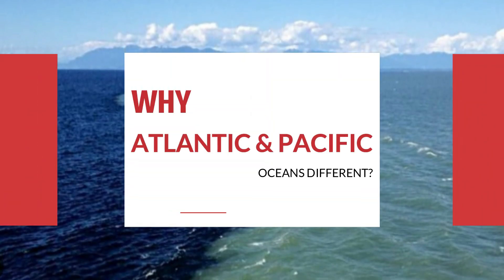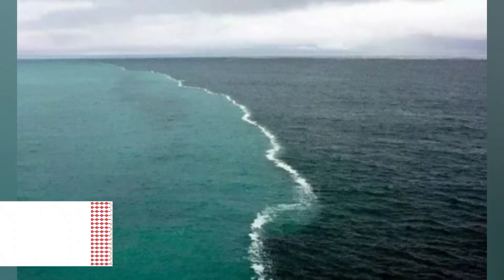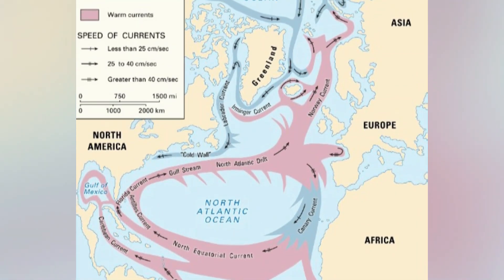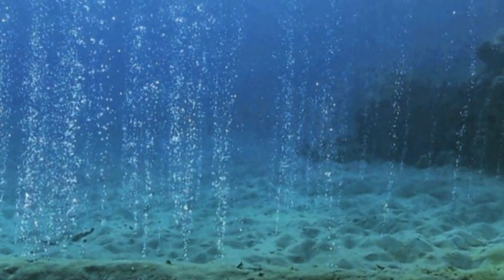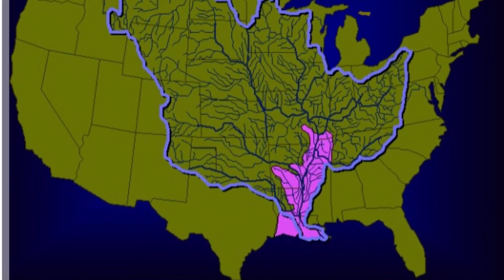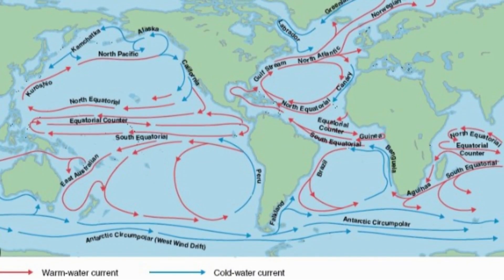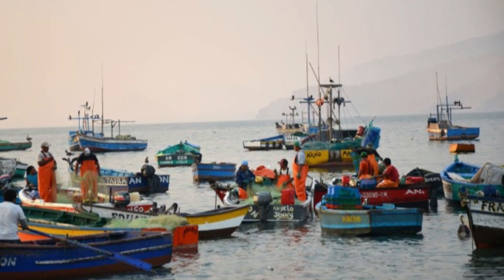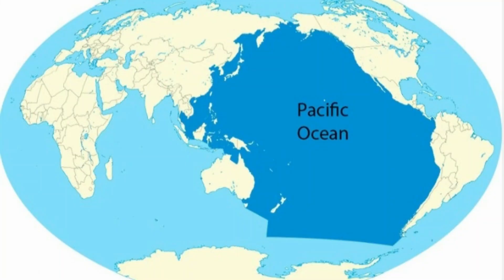The Reason Why The Atlantic And Pacific Oceans Never Mix Top Video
To learn more about Why are the Atlantic and Pacific oceans at Different Levels?, please visit: The SEEKER

The video is about Why are the Atlantic and Pacific oceans at Different Levels? information but also try to cover the following subject:
-the reason why the atlantic and pacific oceans never mix
-does atlantic ocean and pacific ocean mix
-atlantic ocean and pacific ocean meet

Youtube is the best place to visit when looking for videos about Why are the Atlantic and Pacific oceans at Different Levels?.
Why are the Atlantic and Pacific oceans at Different Levels? Is obviously something that intrigues you and other individuals so I made this video about this topic.
This Yt channel has other related video clips concerning the reason why the atlantic and pacific oceans never mix, does atlantic ocean and pacific ocean mix and atlantic ocean and pacific ocean meet

Have I responded to all of your questions about Why are the Atlantic and Pacific oceans at Different Levels??
People who searched for the reason why the atlantic and pacific oceans never mix also looked for does atlantic ocean and pacific ocean mix.